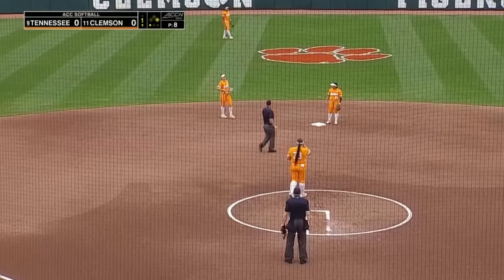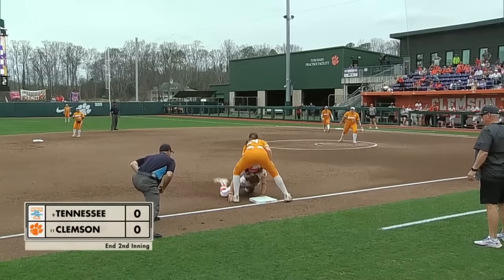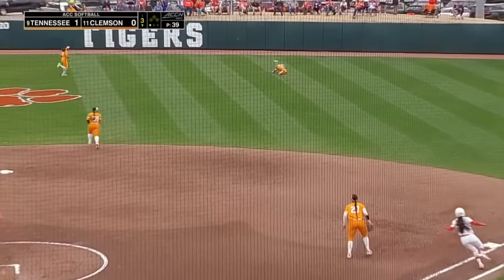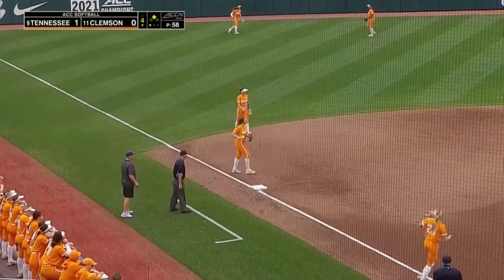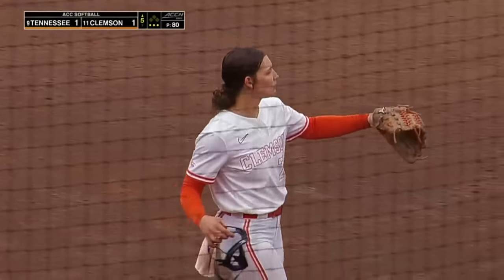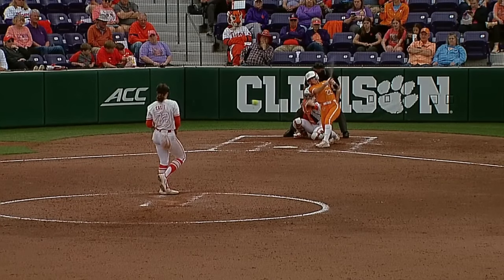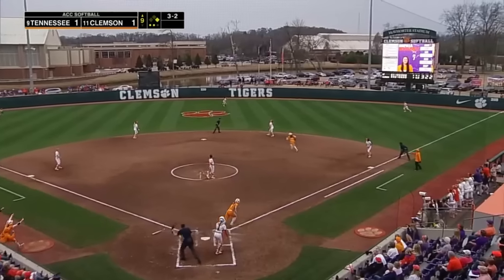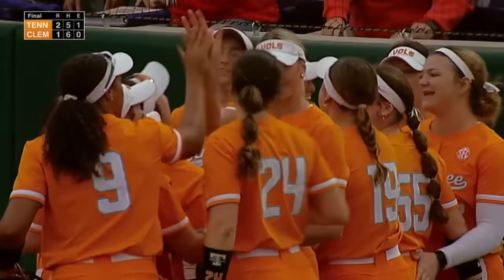#9 Tennessee vs #11 Clemson Highlights | 2024 College Softball Highlights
Tennessee Softball and Clemson Softball played a midweek game in the 2024 College Softball Season.